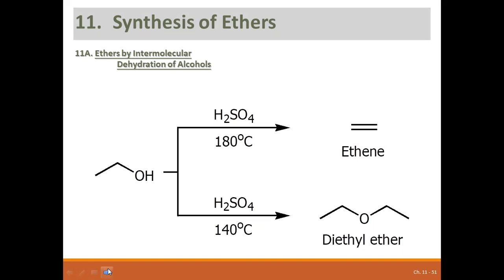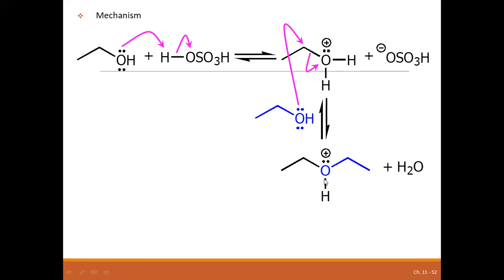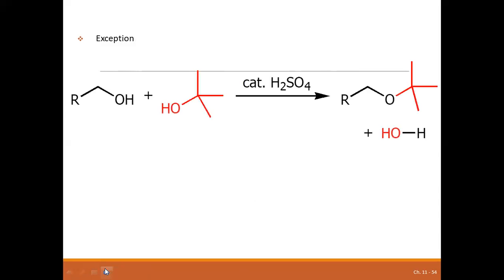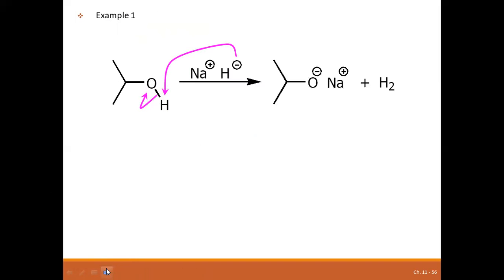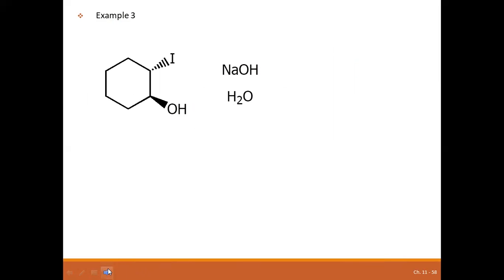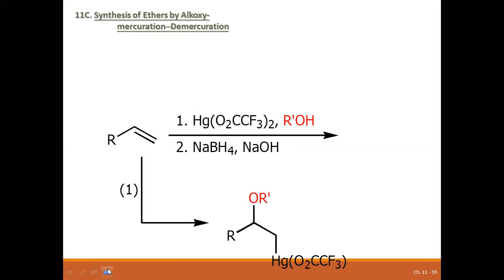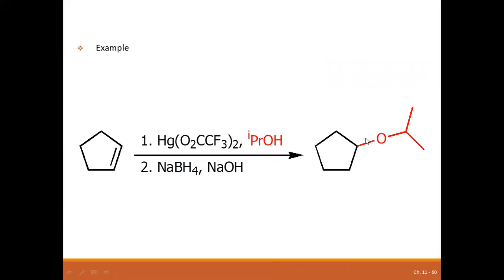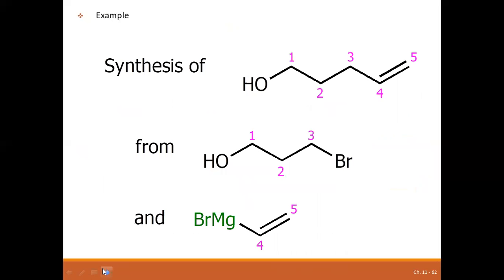Chem 131 Chapter 11 Lecture 3 (part 3)